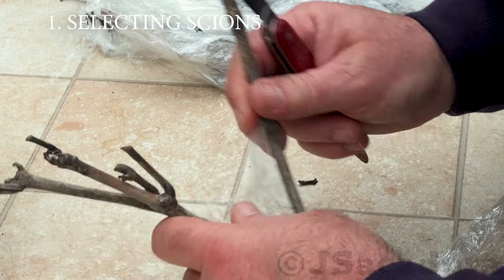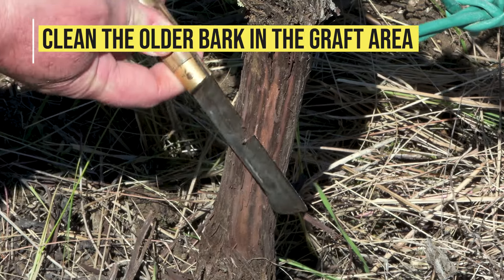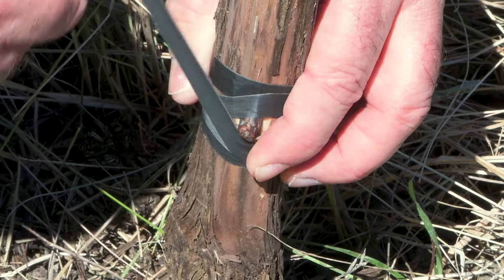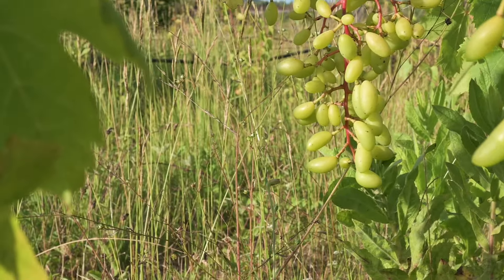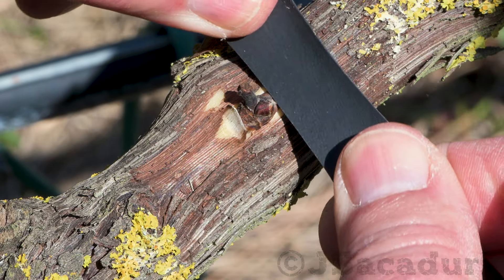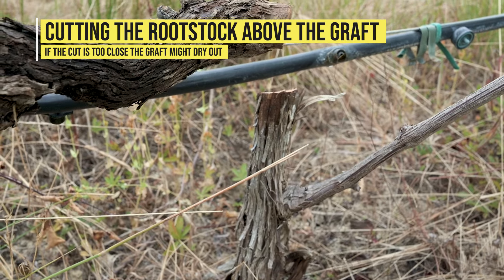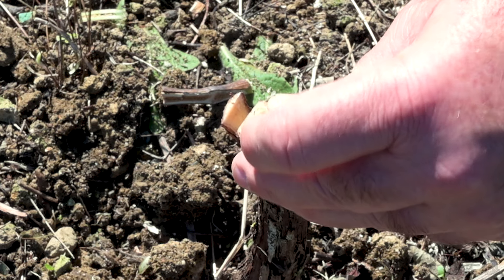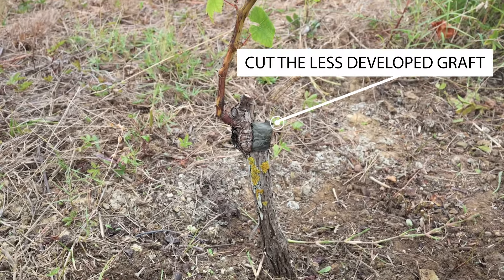GRAFTING OLD GRAPEVINES | 1 YEAR GRAFT UPDATE WITH FRUITS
Convert older grapevines using this grafting technique. After just one year you can expect production of fruits of the new grafted variety.
The high root pressure that old grapevines can produce will “drown” most grafts, so excessive sap pressure will have to be released for graft success. In this video I show my favorite techniques to graft old grape vines, in the field and convert them to better suited varieties, along with some tips to increase graft success.
Table of contents:
0:00 – Intro
1. Selecting Buds - 00:09
 2. Removing Chips  - 00:37
3. Grafting Technique - 01:07
4. Results – Graft Evolution  - 02:52
5. Grafting Tips - 04:15
6. Other Techniques - 05:52
7. Upcoming Videos - 08:17
If you liked this video, be sure to check some of my other technique specific grafting videos:
Check the channel for more videos on Grafting, Pruning, Rooting and Growing Fruit Trees, like these: ROOTING FIG CUTTINGS | 100% successful METHOD